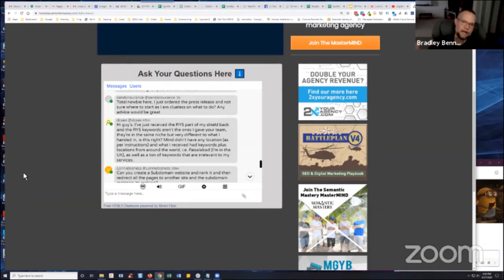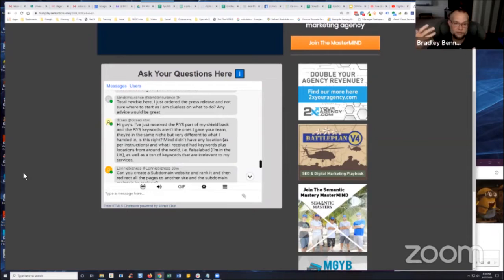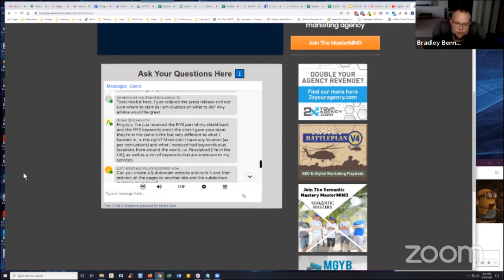How Do You Use Press Release To Achieve Better Rankings?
In episode 289 of our weekly Hump Day Hangouts one participant asked how to use press release to achieve ranking better rankings.

The exact question was:

Total newbie here, I just ordered the press release and not sure where to start as I am clueless on what to do? Any advice would be great